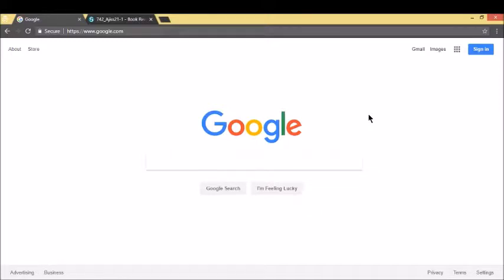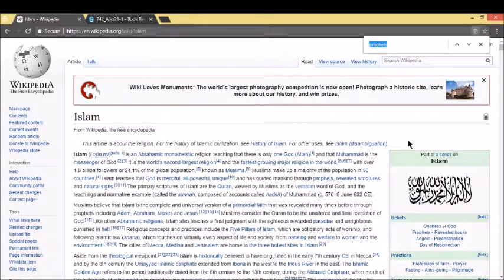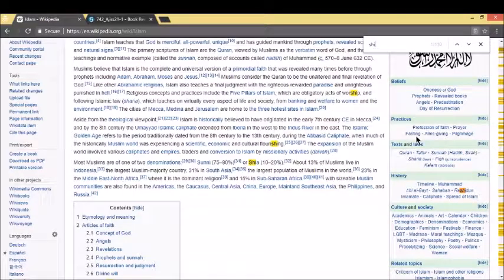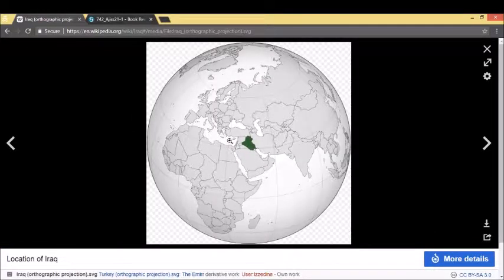Kaiden is Obama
If you know me personally, $5 for a conspiracy video, $1 for a "hey" video.